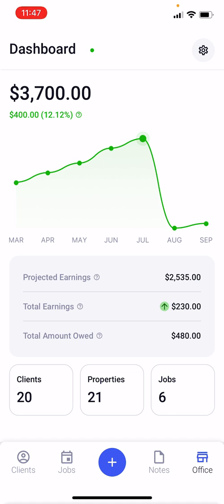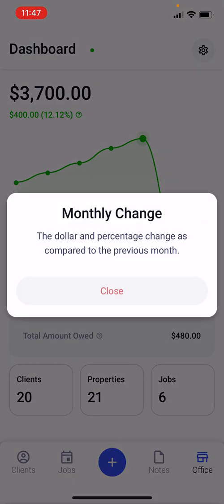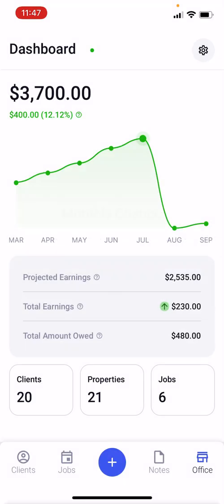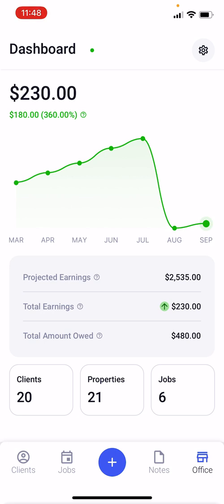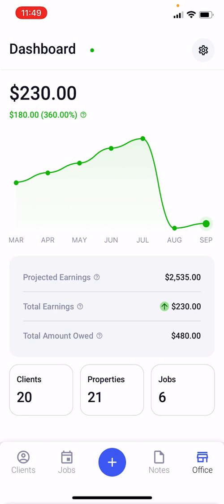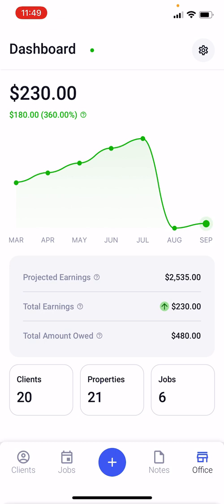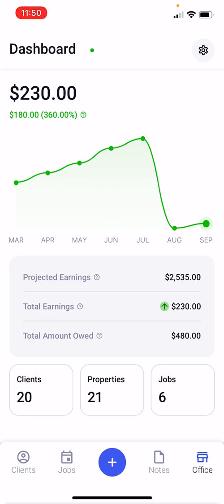A tour of the dashboard | Check Tutorials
In this video, we take a tour through the free dashboard.